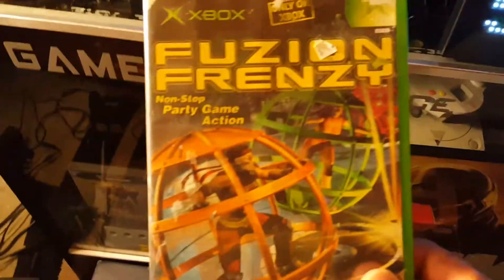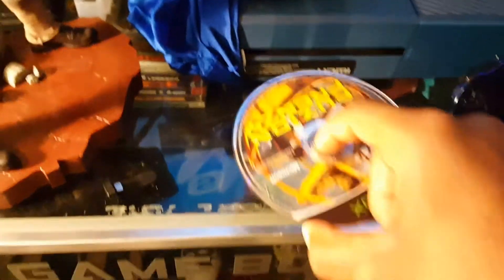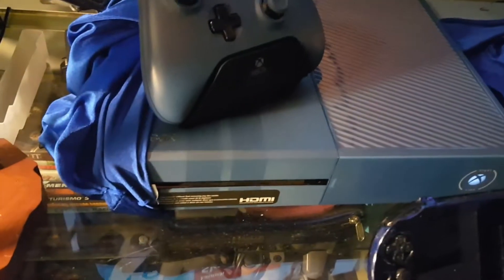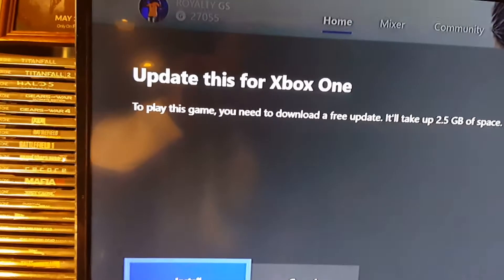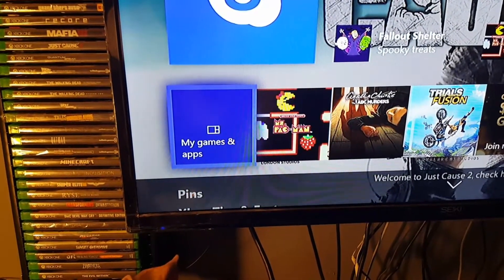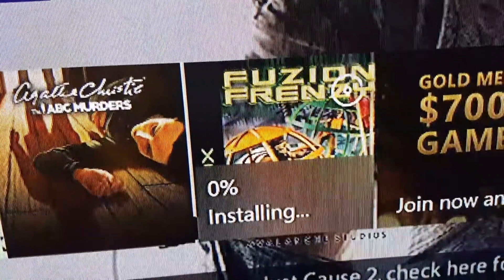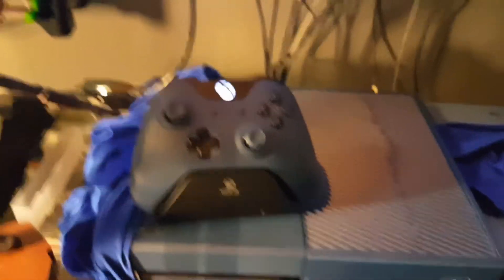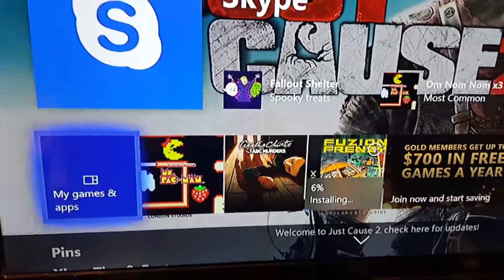What happens when you put an original Xbox game in a Xbox one?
Gods Shepherd From Game Head shows what happens when you put an original Xbox game in a Xbox one.